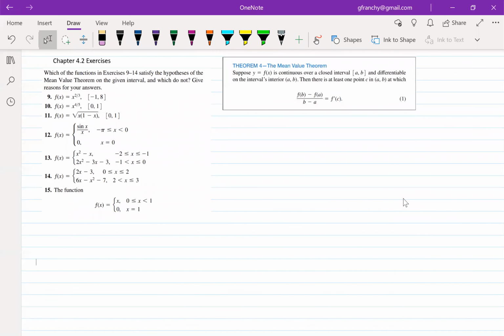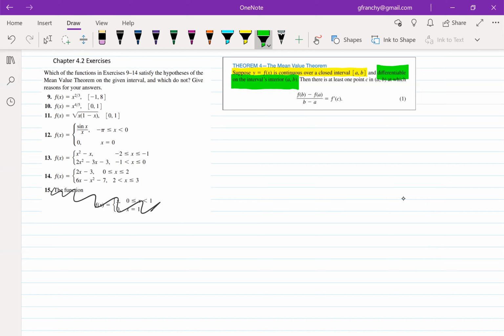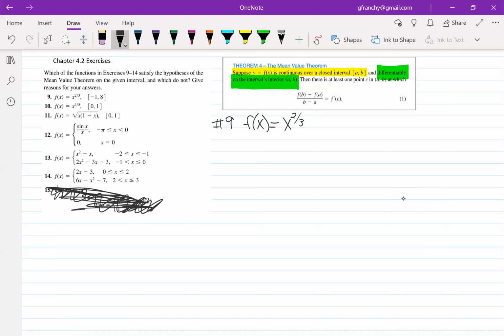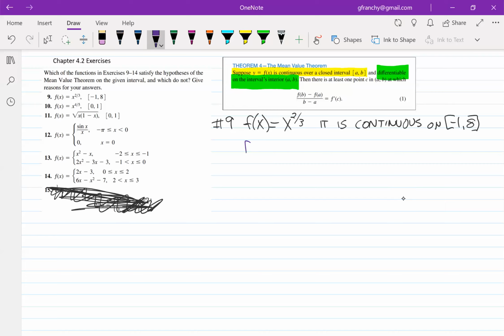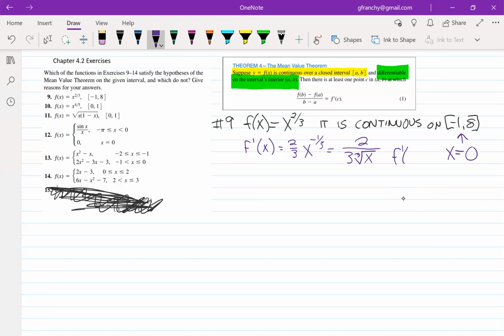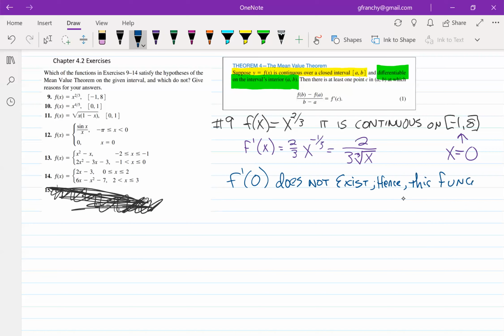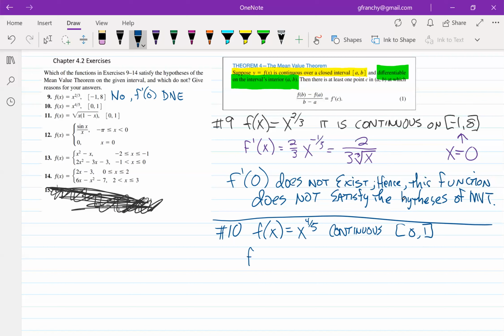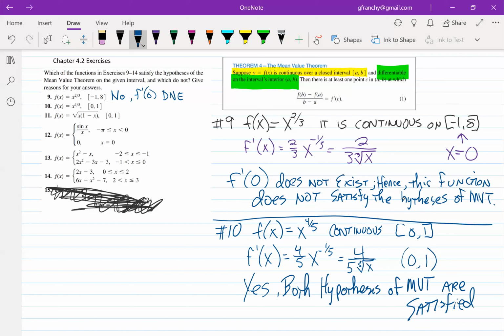MATH141 Chapter 4 2 Exercises #9 & #10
Determine if the hypotheses of the Mean Value Theorem are satisfied on the given interval